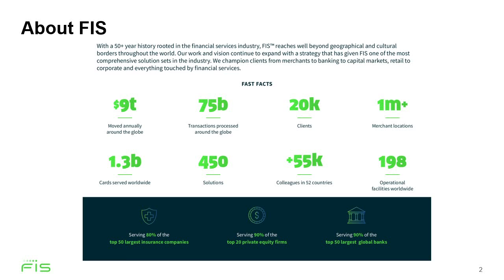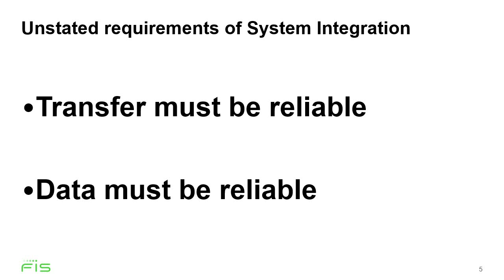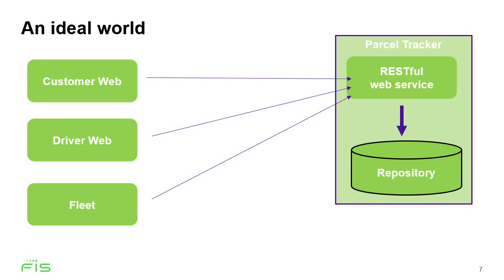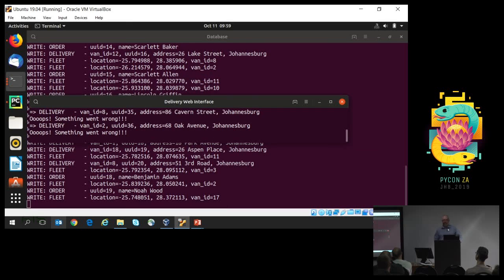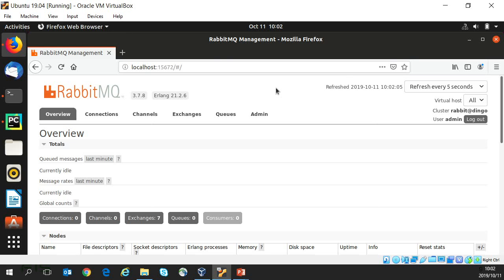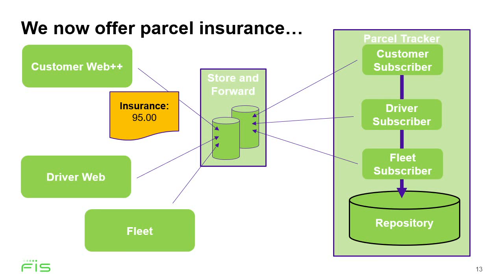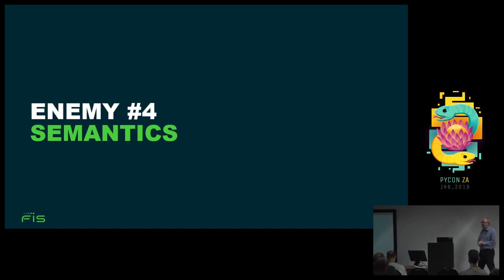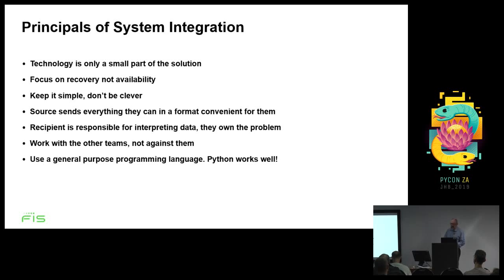Principals of System Integration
by Matthew French

At: PyConZA 2019

Getting different IT systems to talk to each other doesn't need to be hard, but we often find ways to make it much more difficult than it needs to be.

This talk will discuss some of the common mistakes made when trying to move data between different systems, and ways to avoid them. The focus will be on the most common use case: real time communication in a single direction.

The talk will have examples using Python and RabbitMQ, although the principals we will discuss could apply to many technologies and communication paradigms.